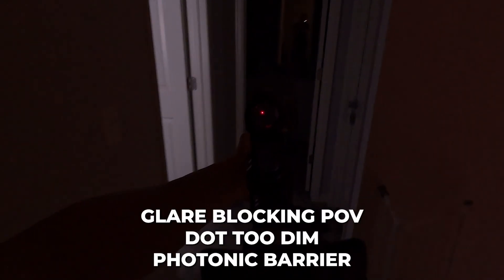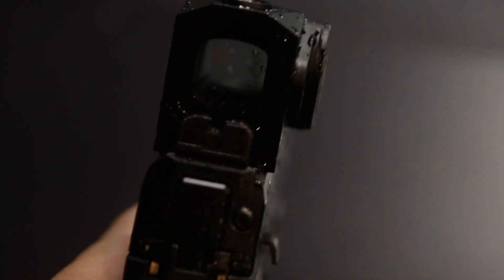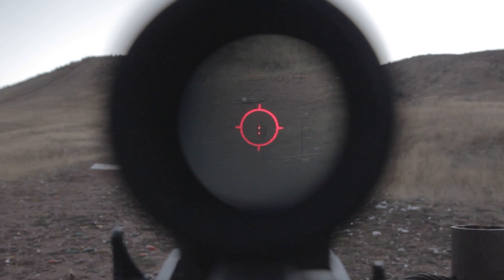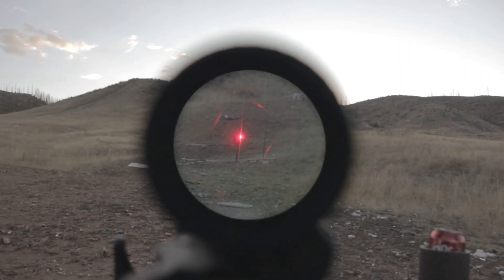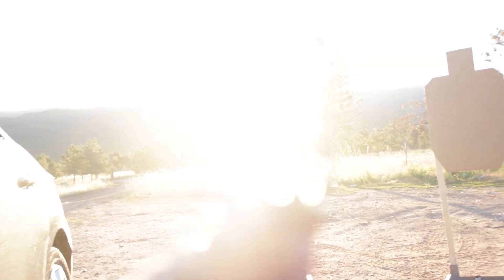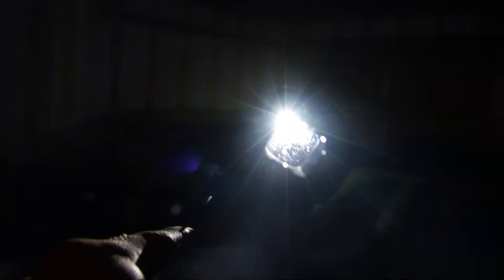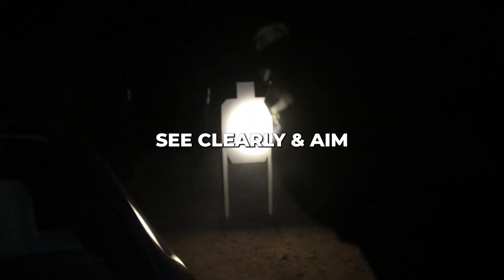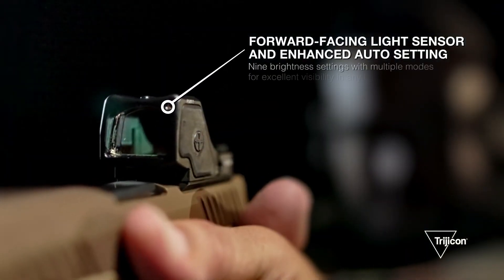How To Adjust Red Dot Brightness For Low Light Use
Improper red dot brightness can either obscure your sight picture or not be bright enough to see. The most important thing is to always prepare your firearm red dot before going into low light situations to ID targets & aim with clarity.

Accessories Featured In The Video:

REIN 3.0 High Candela Light
Surefire X300 Turbo High Candela Light
Streamlight TLR 7A
Cyelee BEAR enclosed red dot

Our videos are strictly for documentary, educational, and promotional purposes only. Imitation or the use of any acts depicted in these videos is solely AT YOUR OWN RISK.  Neither we nor YouTube are responsible for any injuries or damage to your guns if you try what's shown in our videos.  We are not a federally licensed gun store and DO NOT sell or transact with serialized firearms. We don't sell guns and don't teach how to change them in illegal ways (such as full auto trigger or any grey area NFA topics). By viewing or flagging this video you are acknowledging the above.